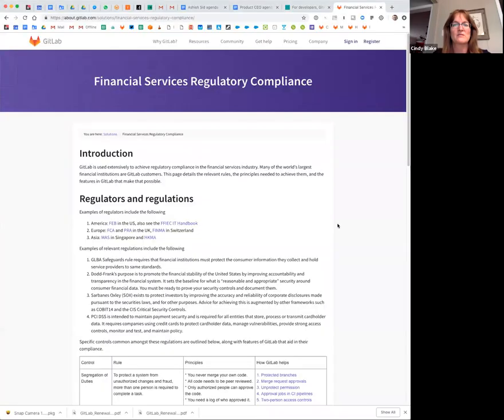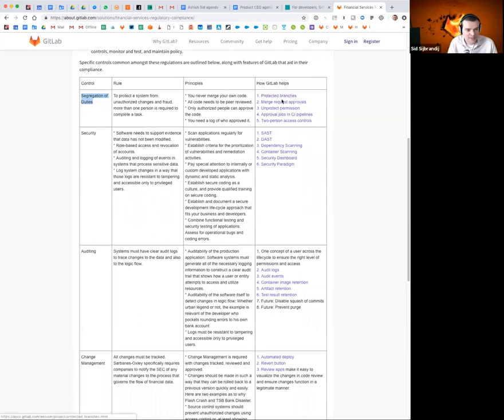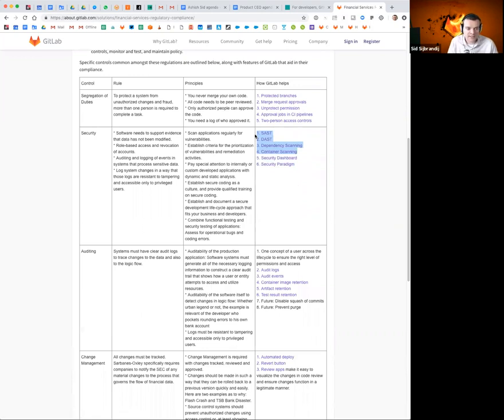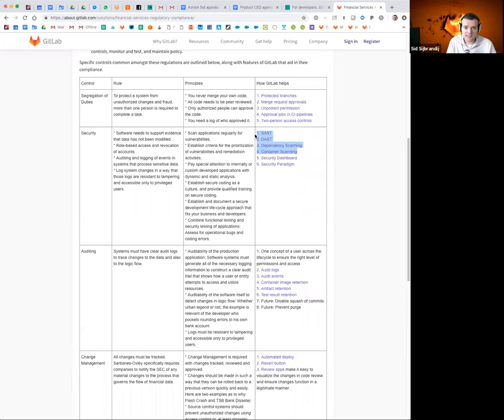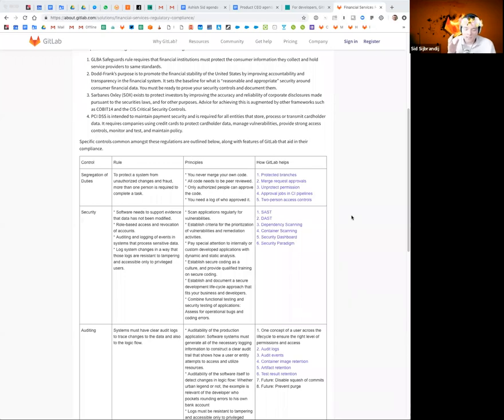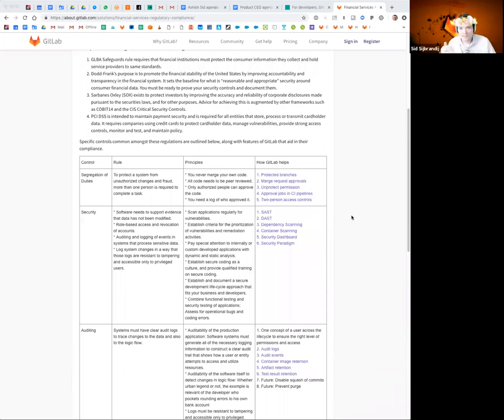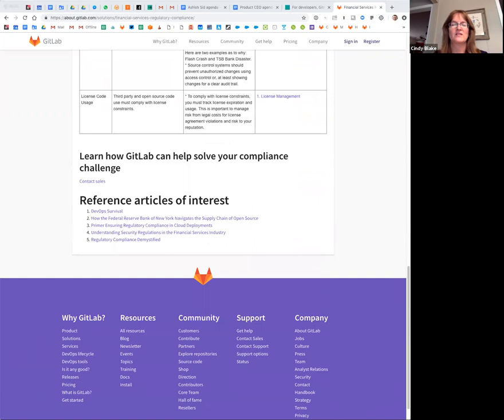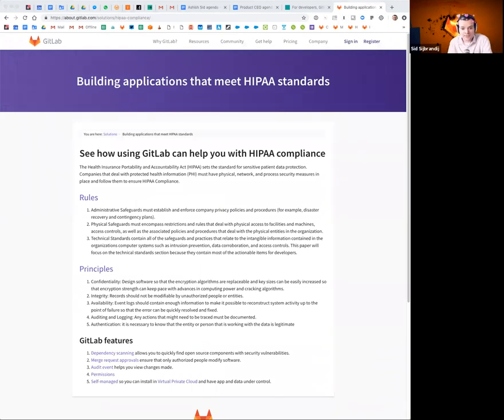Cindy and Sid discussing Financial Services Regulatory Compliance in GitLab